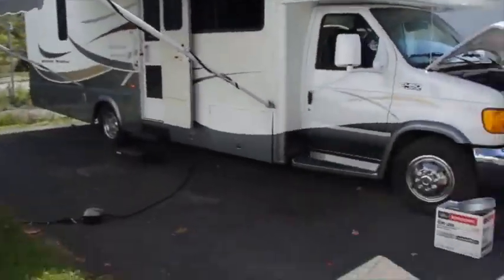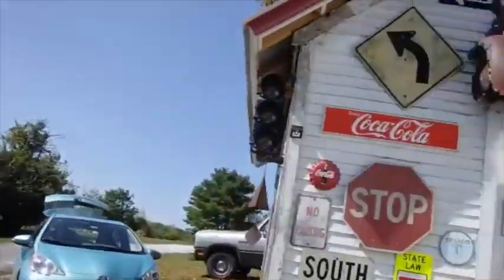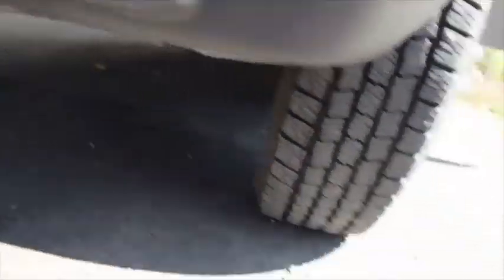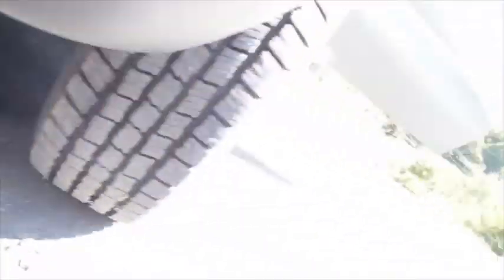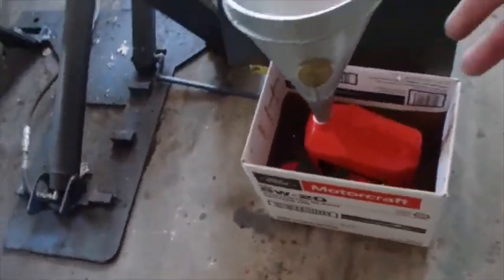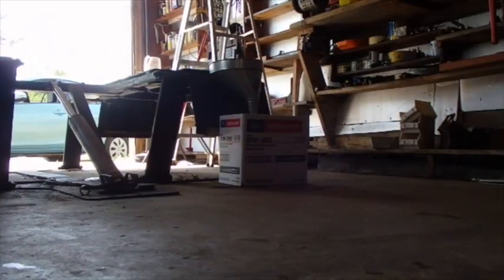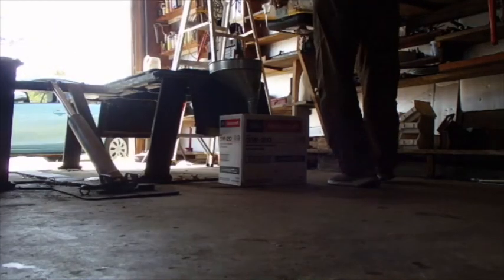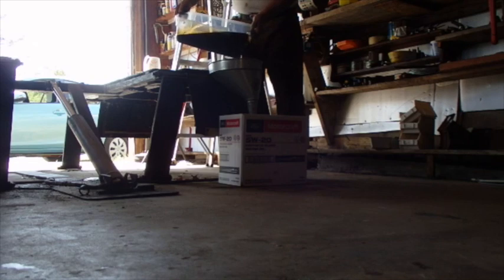Old Oil Savior, back to the future